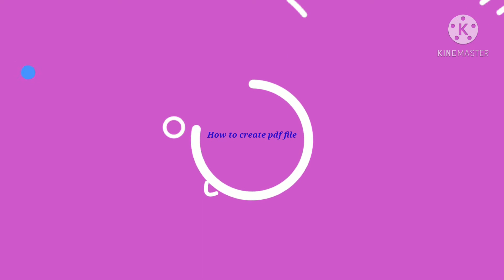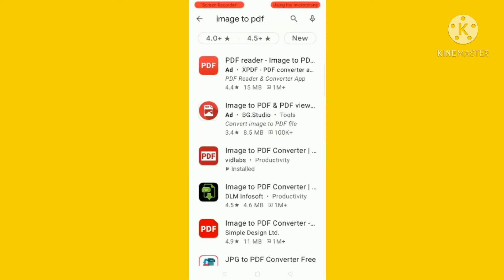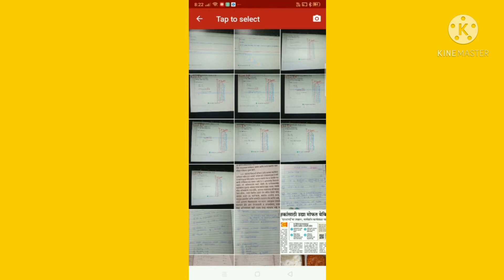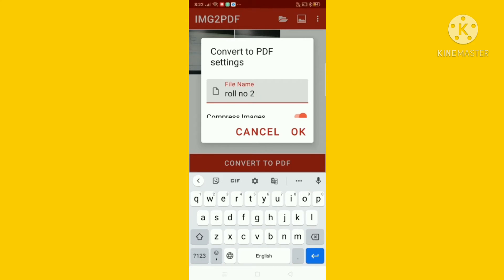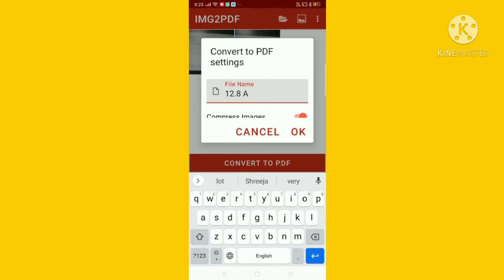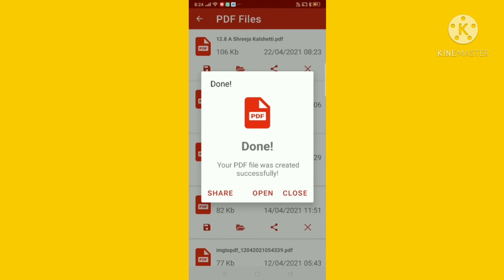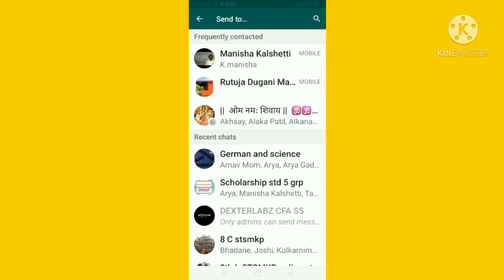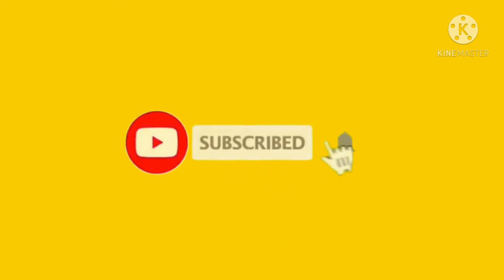How to create PDF file and rename the file.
how to create PDF file and rename file